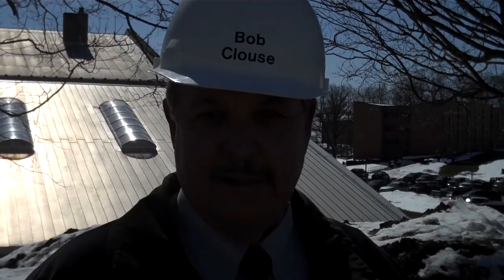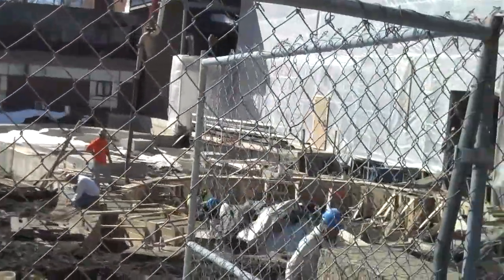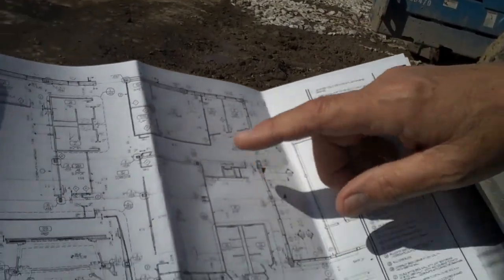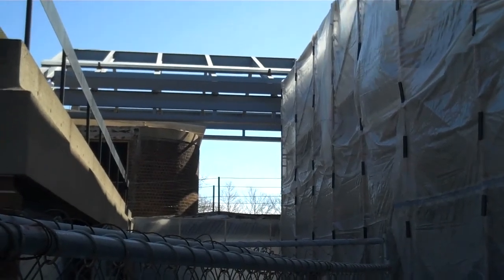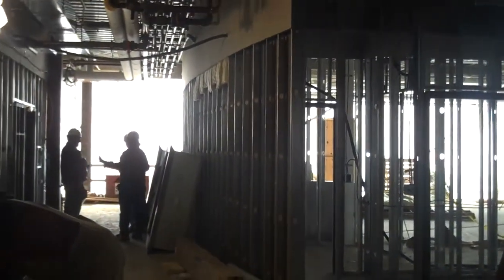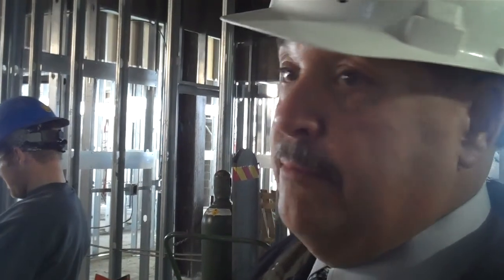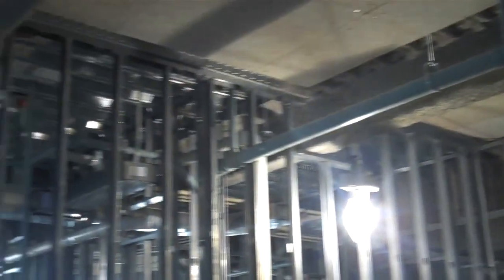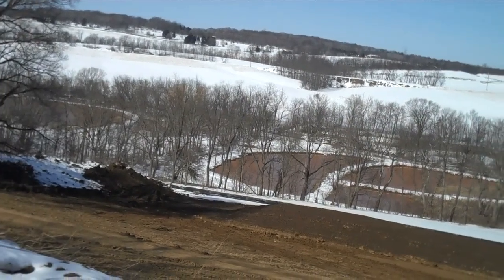Dupré Science Pavilion Update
Project Engineer Bob Clouse provides an update of progress on the new Sis and Herman Dupré Science Pavilion at Saint Vincent College.